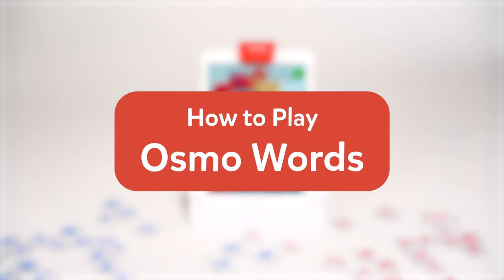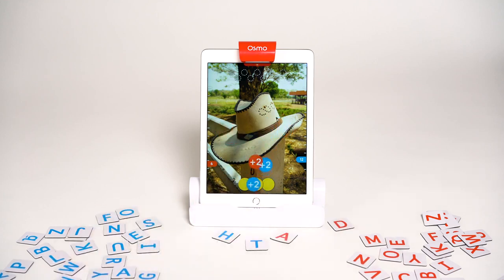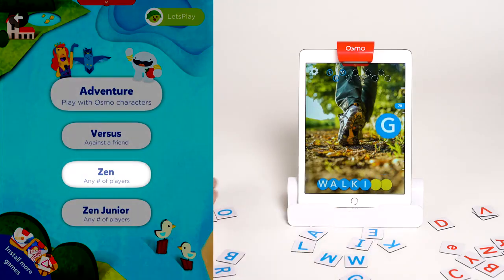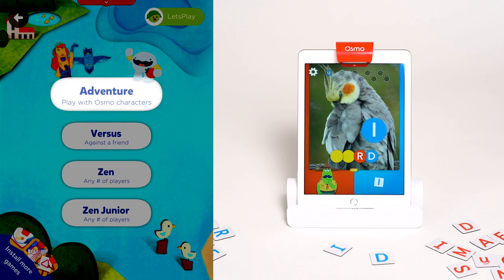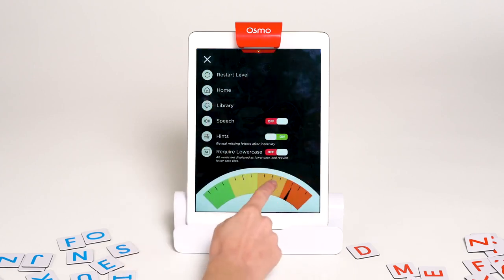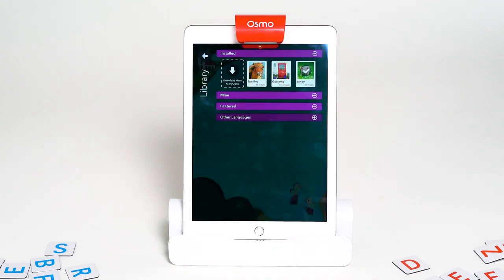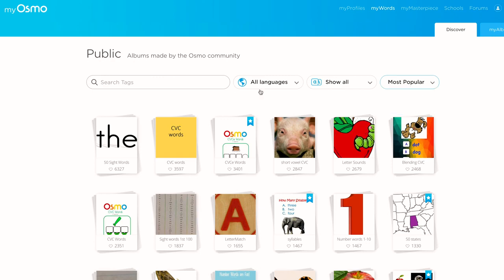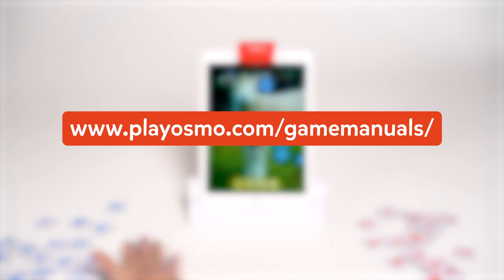Osmo STEM Guide: Getting Started with Osmo Words - How to Play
How to play Osmo Words. For more helpful information on the game, please

Also Watch:
Clevver News: Prince William & Family CRITICIZED For Breaking Lockdown Protocol!

Clevver News: Beyonc Assists Fans Evicted From Homes In A BIG Way!

Markiplier Updates: 3 S C A R Y G a m e S

Video Games Guide: chill spooky balcony-spots to run/hide to - Krampus #2

Clevver News: Halsey Nearly FAINTED After Getting This News!